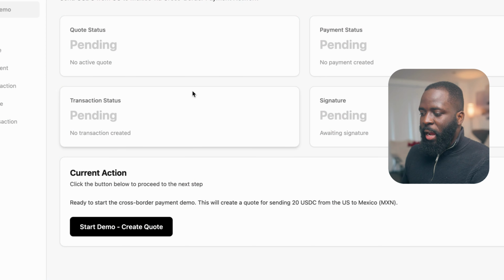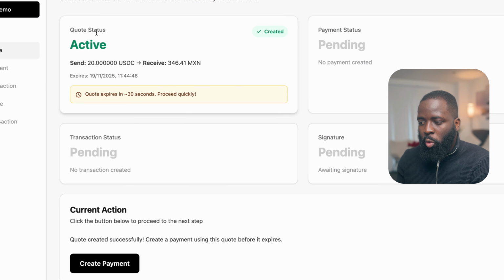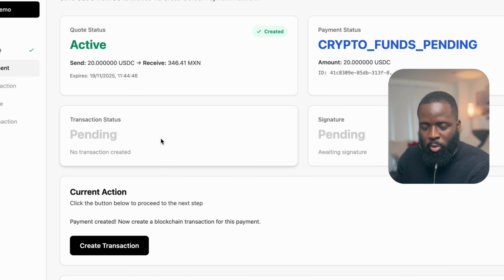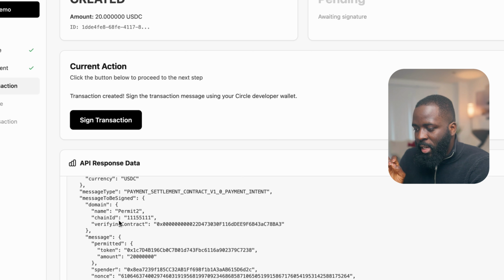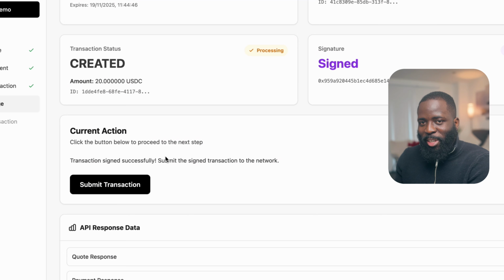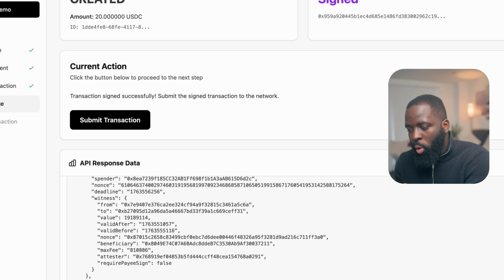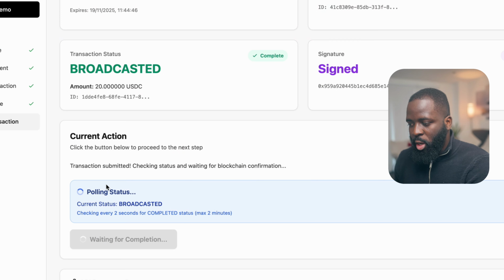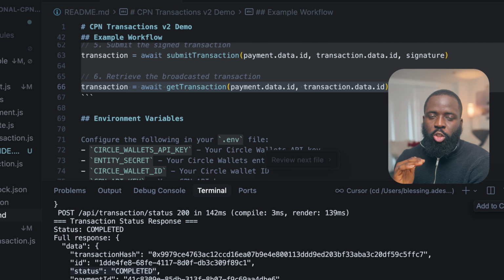How Circle Payments Network Uses Permit2 to Simplify and Secure Onchain Payments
Faster payments. Fewer hurdles. Easier integration.

That’s the promise behind the new onchain flow we’ve added to Circle Payments Network (CPN), now powered by Uniswap's Permit2.

In this video - Blessing Adesiji shows an interactive demo that showcases the complete journey of sending 20 USDC from the United States to Mexico (receiving MXN), using the Uniswap's Permit2 standard for authorization and Circle's PaymentSettlement Contract for execution.

For fintechs and developers, this means:
→ No raw transaction signing
→ No blockchain processing fees in native tokens
→ No nonce management
→ Automatically accelerated transactions when needed
→ Just fast, secure, and compliant settlement — all in USDC or EURC.

With Permit2 and our new PaymentSettlement Contract, CPN enables signature-based approvals and fully abstracted onchain execution, simplifying the way stablecoin payments happen.

If you’re building with USDC and want stablecoin rails that are programmable, secure, and easy to integrate. Start building with Circle's PaymentSettlement contract, or you can complete our interest form to join the network

Circle Technology Services, LLC (CTS) is the operator of Circle Payments Network (CPN) and offers products and services to financial institutions that participate in CPN to facilitate their CPN access and integration. CPN connects participating financial institutions around the world, with CTS serving as the technology service provider to participating financial institutions. While CTS does not hold funds or manage accounts on behalf of customers, we enable the global ecosystem of participating financial institutions to connect directly with each other, communicate securely, and settle directly with each other. CTS is not a party to transactions between participating financial institutions facilitated by CPN who use CPN to execute transactions at their own risk. Use of CPN is subject to the CPN Rules and the CPN Participation Agreement between CTS and a participating financial institution.